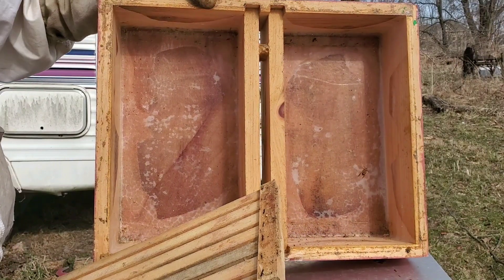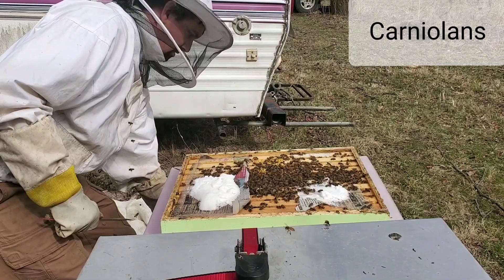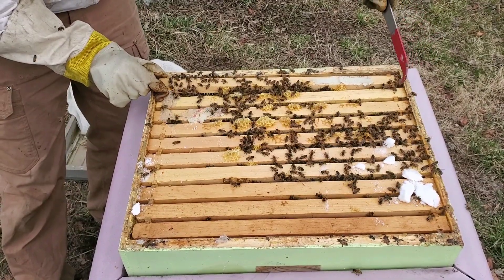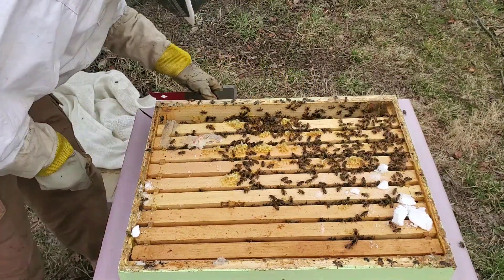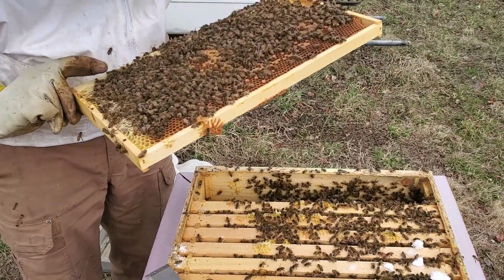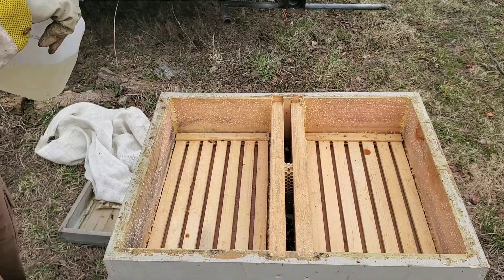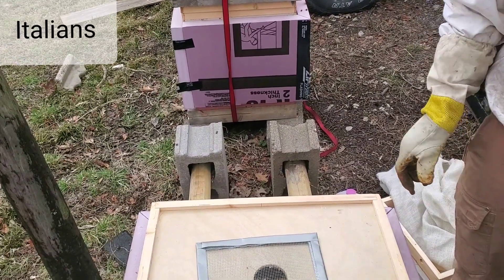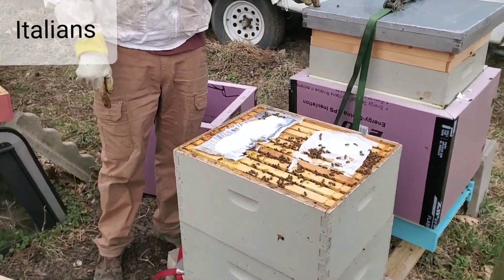Feeding Bees Sugar Syrup in Spring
Before plants start producing nectar it is crucial to get in the hives to check what they have left of their winter honey stores. If there isn't much honey left, it is important to get a feeder on the hive to help supplement them with sugar syrup to make sure they make it through the last bit of cold weather before spring really takes off. We use a hive top feeder with floats for our hives.